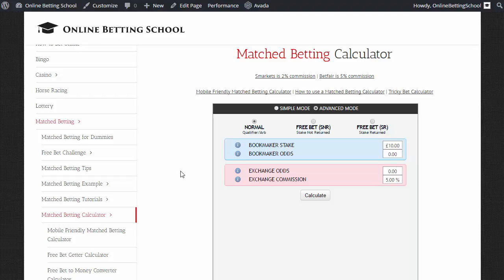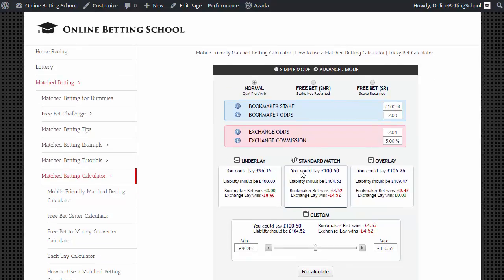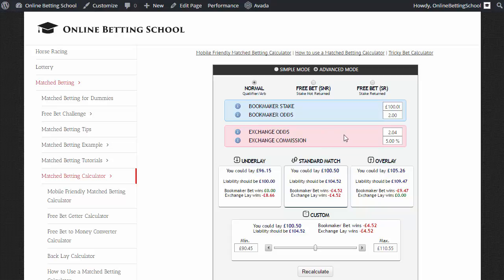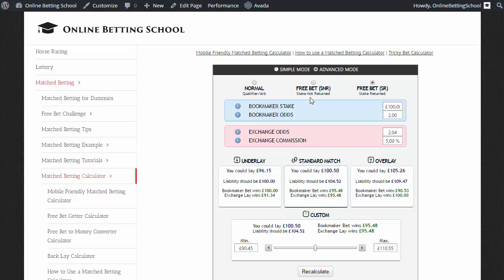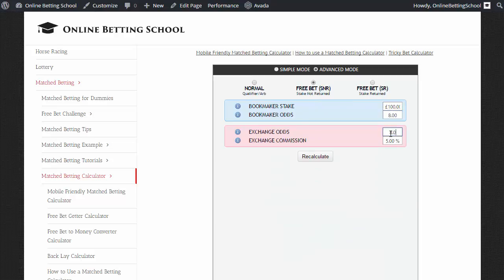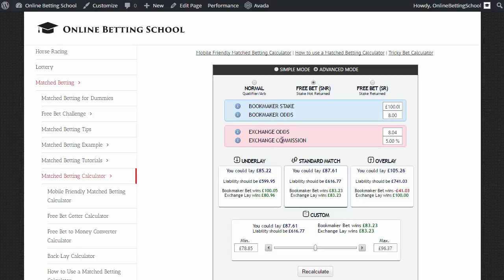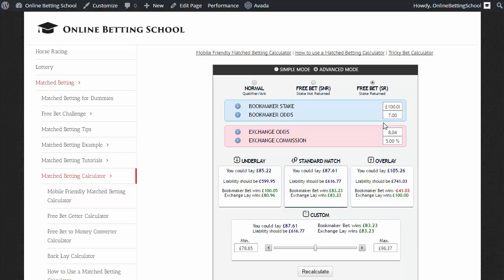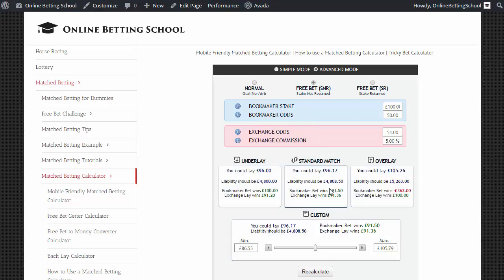The Difference Between Normal Bets and Free Bets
- A Video showing The Difference Between Normal Bets and Free Bets (Both SR and SNR).

You will also learn how the free bet stake not returned calculation is made and why you should bet at high odds with SNR free bets